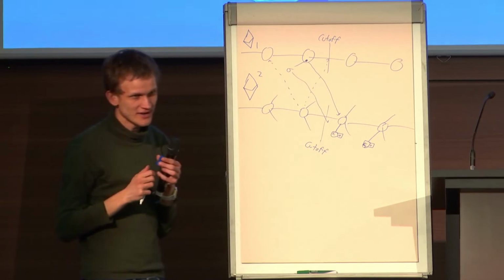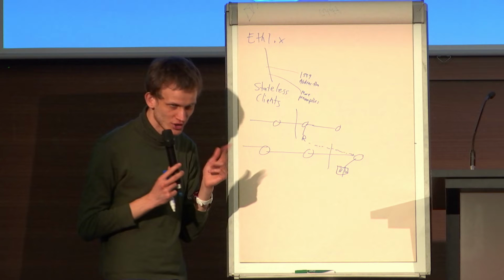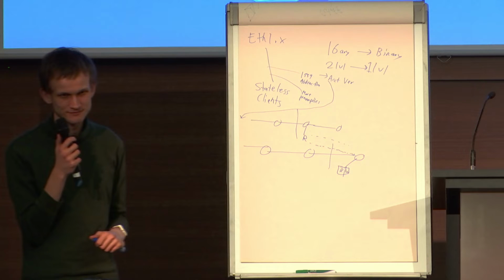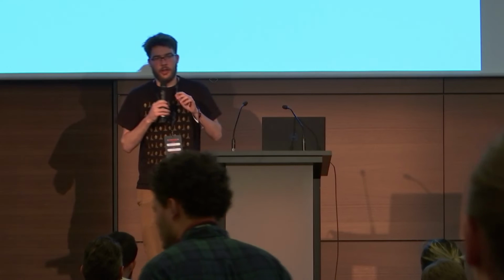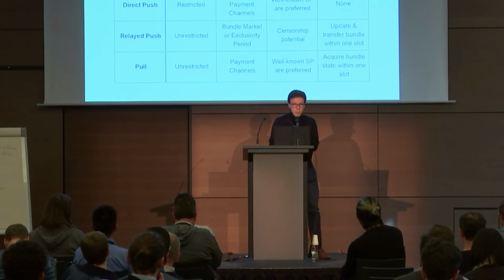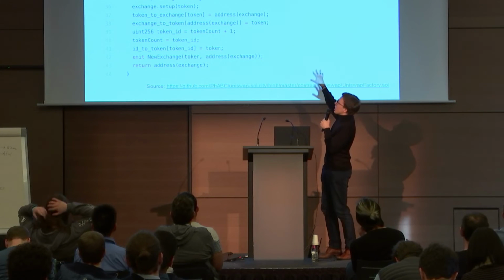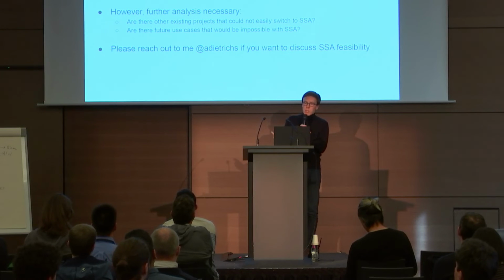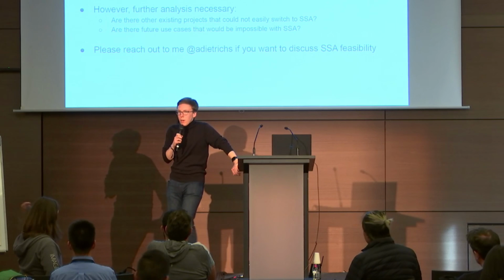Hsiao-Wei Wang, C. Beekhuizen, D. Feist, D. “Protolambda” Loerakker: "Eth2Real Workshop"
EthCC 3 - Hsiao-Wei Wang, Carl Beekhuizen, Dankrad Feist, Diederik “Protolambda” Loerakker: "Eth2Real Workshop"